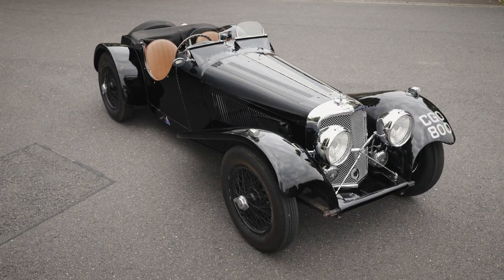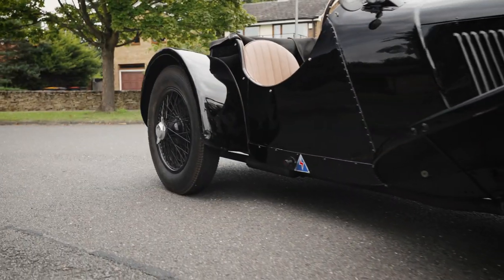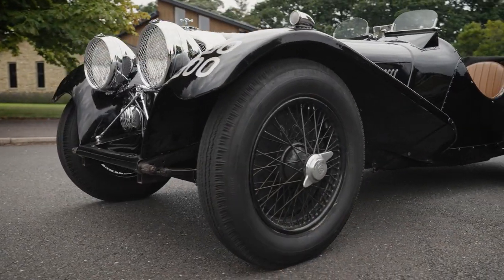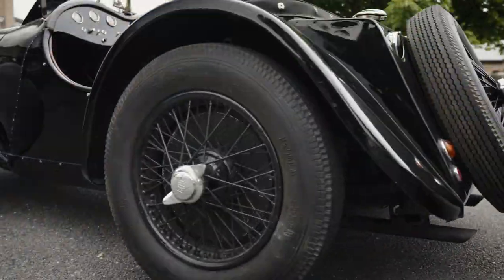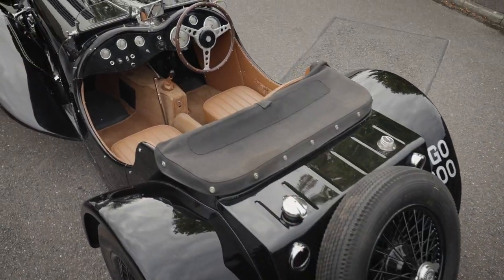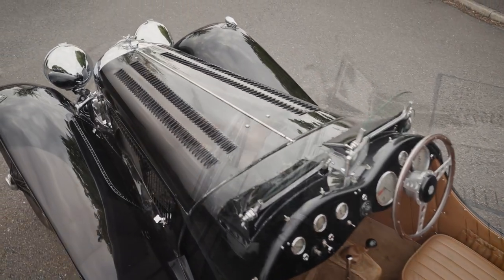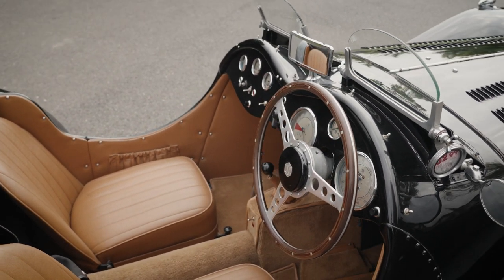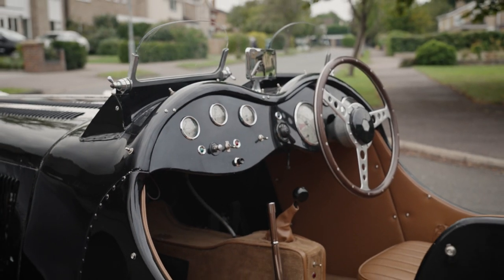1935/38 SS 100 Special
20th Sep, 2023 10:00
30th Anniversary Sale at The Imperial War Museum | Duxford, Cambridgeshire

Built by marque specialists David Barber and Terry Rowing
Hand built aluminium body on an original SS Airline chassis
Fitted with a correct SS 100 engine and components
Registered with the VSCC as an SS 100 SPecial since 1994
Raced at numerous VSCC and BDC events since completion in 1994
Kept immaculately maintained throughout
Among the first of William Lyons' creations to utilise the Jaguar name, the SS Jaguar 100 entered pre-production in October 1935. Although derived from its SS 90 predecessor, the newcomer benefited from a host of mechanical and stylistic improvements. Based around a cruciform-braced box-section chassis equipped with all-round semi-elliptic leaf-sprung suspension, rod-operated Girling drum brakes and an underslung back axle, the rakish two-seater was powered by a 2663cc straight-six engine allied to four-speed manual transmission (with synchromesh on 2nd, 3rd and 4th gears). Developed by Harry Weslake, its cross-flow overhead valve cylinder head was fed via twin SU carburettors (rather than twin RAG ones). Credited with developing some 104bhp @ 4,600rpm, the '2.5 litre' SS 100 was reputedly capable of 0-60mph in 12.8 seconds and 96mph. Treated to a revised shock absorber set-up, enhanced steering gear and new Dunlop wire wheels, it went faster and handled better than any previous SS model. Dynamically honed by chief engineer William Heynes and marketed as being "primarily intended for competition work and sufficiently tractable as a fast tourer without modification", the first Jaguar sports car enjoyed a successful racing / rallying career including victories on the 1936 International Alpine Trial, 1937 RAC Rally (manufacturer's team prize) and 1948 Alpine Rally. From September 1937 onwards customers could specify a larger 3485cc engine which also boasted a stiffer chrome-iron crankcase, six individual exhaust ports and steel connecting rods. Notably more powerful and torquey (125bhp @ 4,500rpm), it allowed the SS 100 to sprint from 0-60mph in 10.4 seconds and on to 101mph. Among the most revered of all pre-WW2 sports cars, the Jaguar's appeal had as much to do with aesthetics as class-leading performance. Styled by Sir William Lyons, there was a confidence, even brashness, to its lines that belied the fact that the SS Cars Ltd concern was only five years old. From its extravagant front wings that peaked almost level with the low bonnet line to a sharply sloping tail (complete with prominent spare wheel and fuel filler) via the dual-cowl dashboard, the two-seater mixed musculature and flamboyance in equal measure. Disarmingly compact for all its curves, the Jaguar employed an 8ft 8in wheelbase, 4ft 6in track and weighed in at a lithe 23cwt. Essentially hand built, the SS 100 was very much a halo model intended to add prestige and boost showroom traffic. A true motoring icon, it remained in production until September 1939 by which time some 190 2.5 litre and 118 3.5 litre cars are thought to have been sold.

The car offered here, while not an original SS 100, is as close to the real thing as one can get with a few improvements to make it even better. Commissioned by the current vendor in the early 1990’s, ‘CGO 800’, was built by marque specialist David Barber on a 1935 SS Airline chassis prepared to SS 100 specification by Terry Rowing, who subsequently sold his business to Suffolk Sportscars. Fitted with a correct 3.5 Litre SS Engine and components, this car is clothed in a fully hand built aluminium body and is registered as an SS 100 Special. Extensive documentation contained within the accompanying History File show correspondence between the vendor, David Barber and Terry Rowing with regards to the specification chosen, the design & build of the car and the process of registering the car with the DVLA and the VSCC. On the 7th of February 1994 the VSCC accepted ‘CGO 800’ as a 1935/38 SS 100 Special and the car has been extensively and successfully raced at VSCC and BDC events ever since. Now presented in road running form and immaculately presented cosmetically and mechanically, this exceptional vehicle is offered with an extensive History File documenting the build of the car and all the subsequent expenditure lavished on it and should provide the new owner with a great addition to his or her collection with eligibility to a great number of events.

Julian Pinkster
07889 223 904